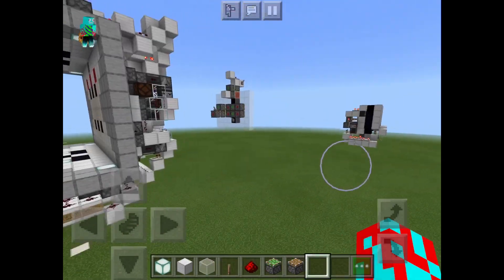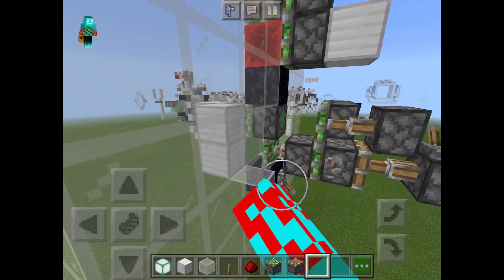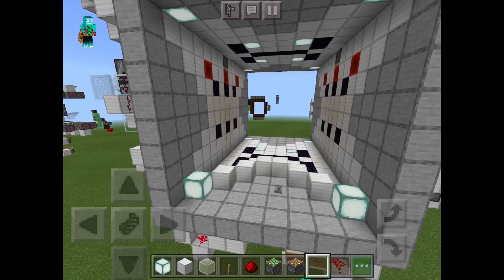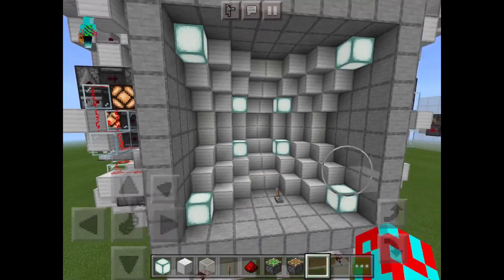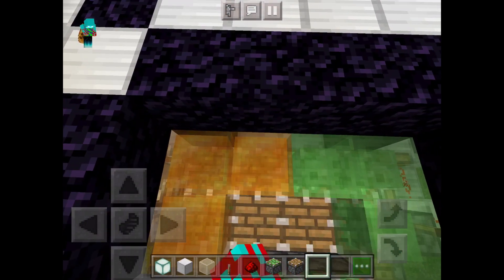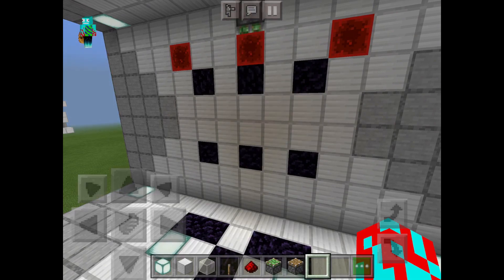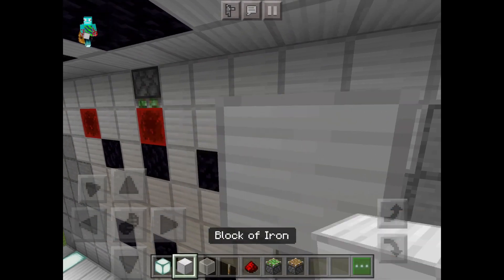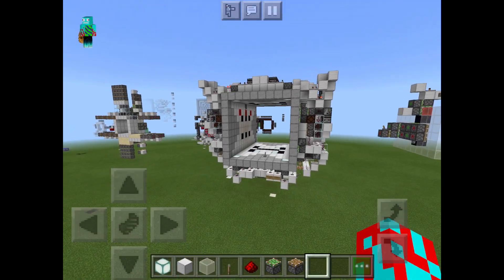Double-Sided 8x8 Cave Door in Minecraft Bedrock Edition!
Today we’re going to be looking at an 8x8 Cave Door that I built in Minecraft Bedrock Edition. This door uses the same layout for the quadruple piston extender as my 8x8 Vault Cave Door. It’s actually my first ever cave door above a 6x6, I have yet to build a 7x7. The dimensions are 18x16x13 and it has a volume of 3 744 blocks.
As always, this was designed by me.